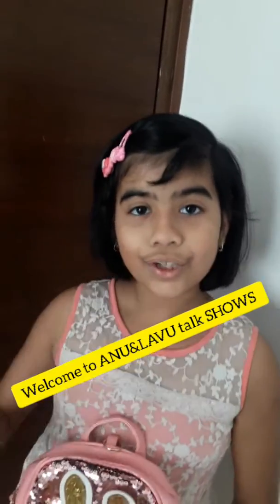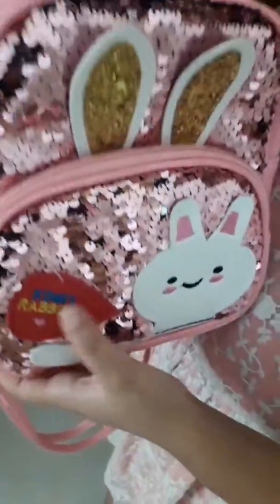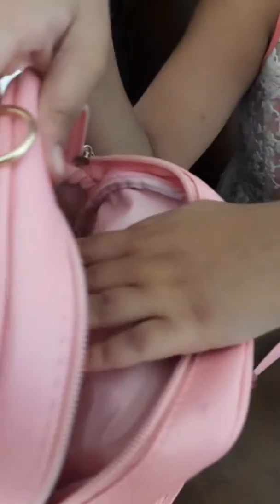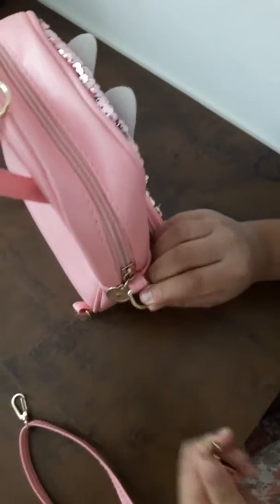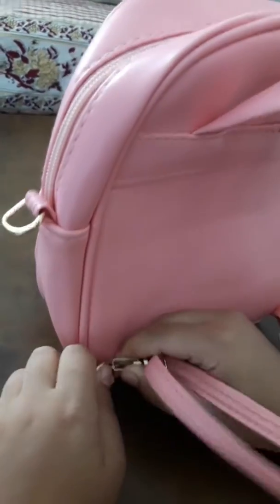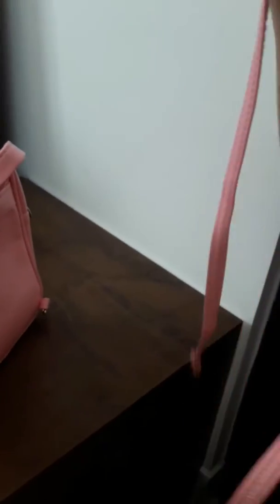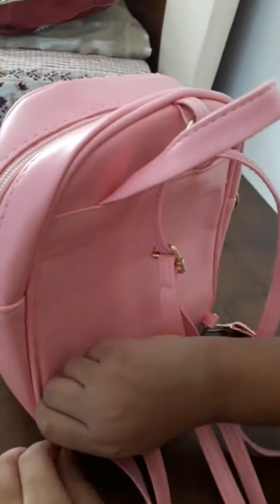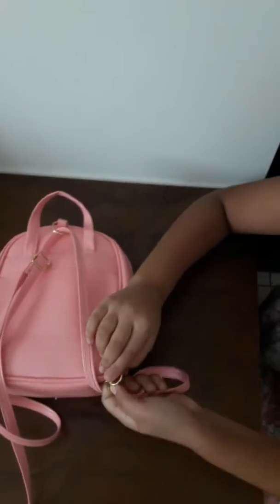My latest pink bag review || The ultimate 3 in 1 kids bag detail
My latest pink bag review || 3 in 1 kids bag detail
hand bag
shoulder bag
sling bag
cute bunny bag
The ultimate 3 in 1 kids bag detail
picnic bag
school bag
travel bag
baby pink bag of kids
ultimate 3 in 1 bag